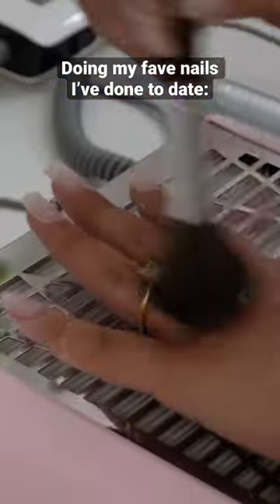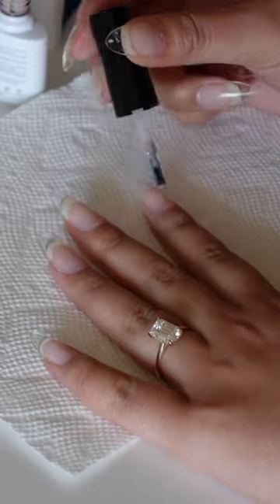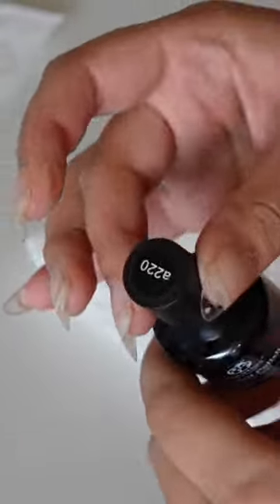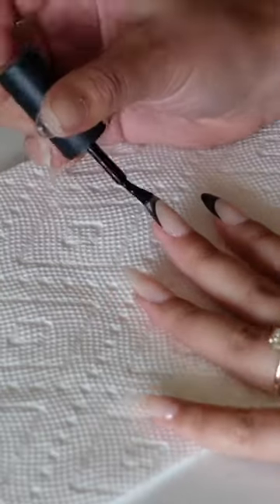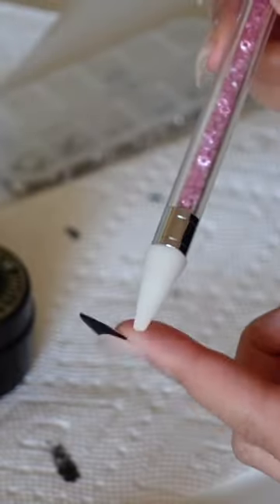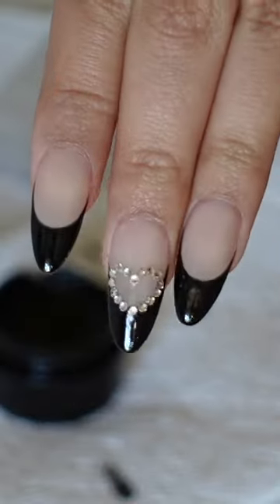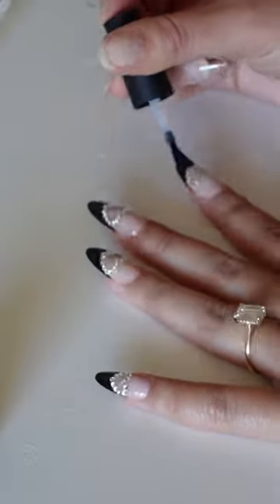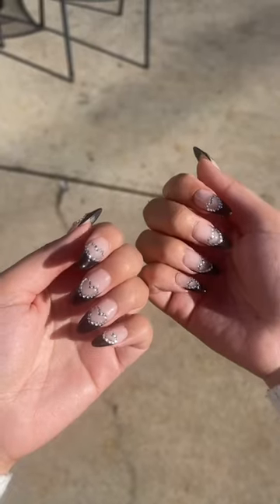Doing my fave nails I've ever done: 🖤💎RHINESTONE HEARTS!!!